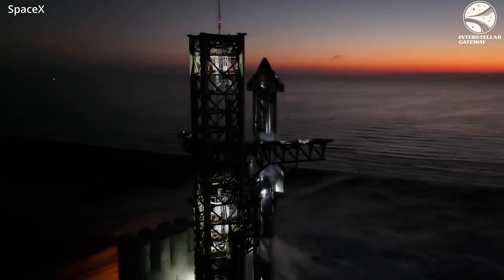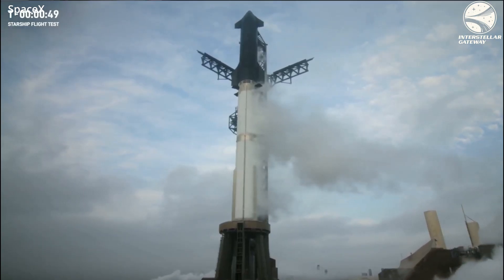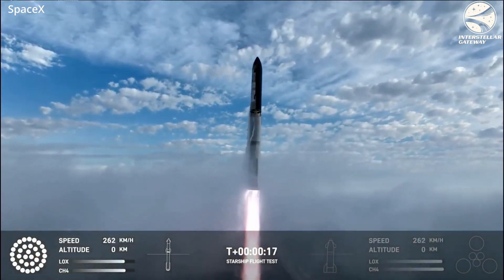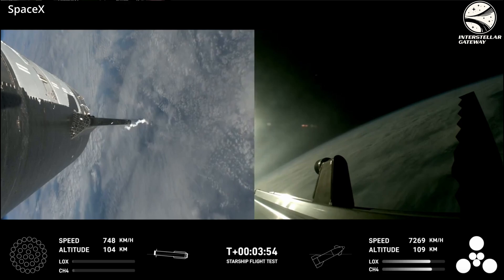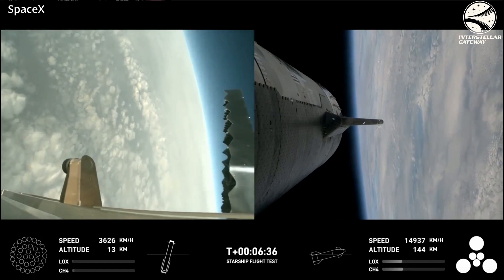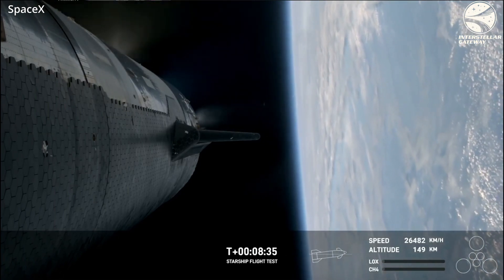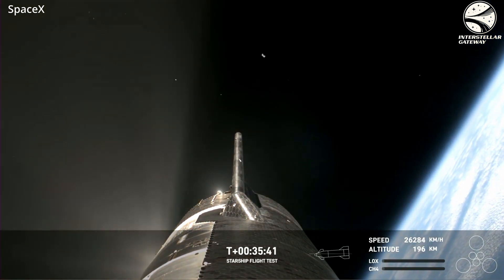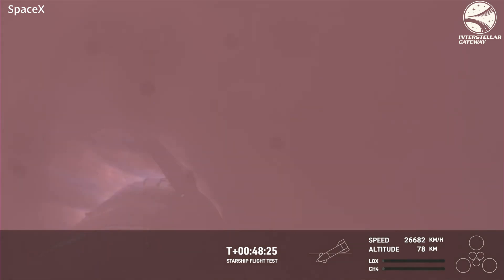What Happened On SpaceX's Third Starship Launch Attempt?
It’s only been 117 days since Starship IFT-2 took place, the third attempt just took place and was by far the most impressive. Here we saw significant improvements from the past flight, with a successful hot stage separation, booster re entry, an upper stage coast phase, and even a partial upper stage re entry.

Credit:
SpaceX - @SpaceX